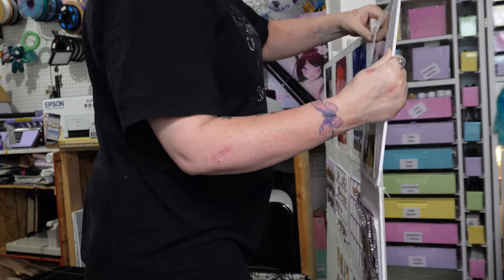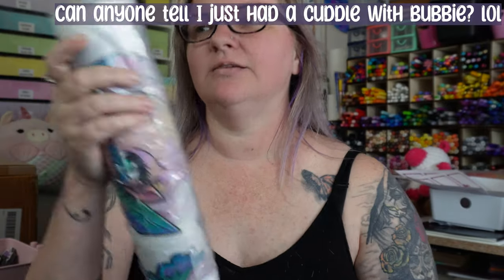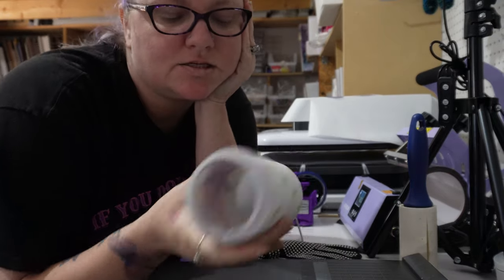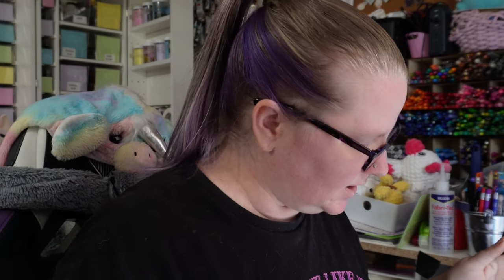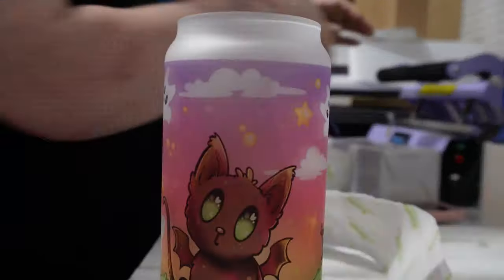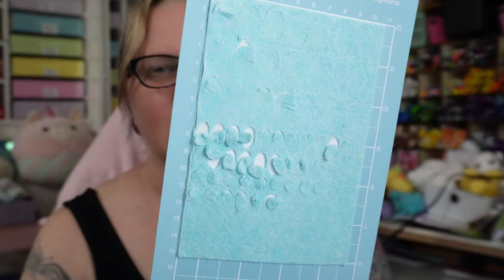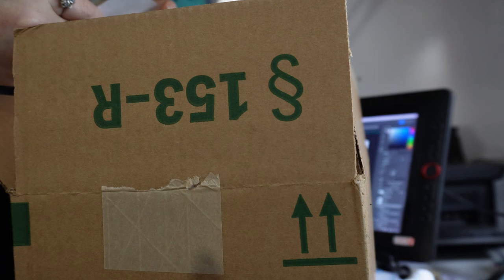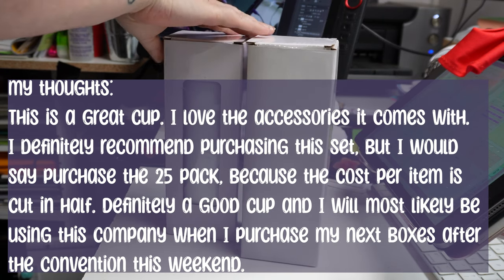Con Prep for Beer City Comic Con | DTF Sublimation | Studio Vlog | Market Prep Vlog ep. 2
Con Prep for Beer City Comic Con | Studio Vlog | Artist Alley Vlog | Market Prep Vlog ep 2

Link to Tumblers

It helps me to gain points and gives you a great deal.

Mailing Address:
Amanda King
Eclectic Scribbles

If you need a signature or unit address -
Eclectic Scribbles

◽Amazon Shop with full lists
(*NOTE* Affiliate Links do not affect you in any way but are a great way to support me and this channel free of charge as I make teeny tiny commissions for sales, whether you buy the products I list or others)